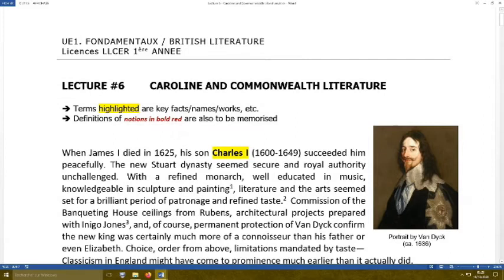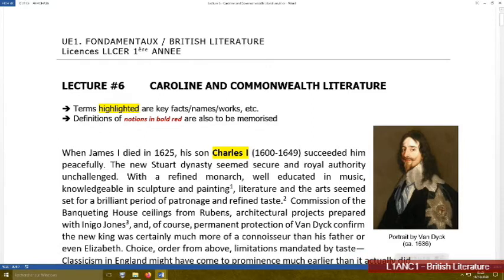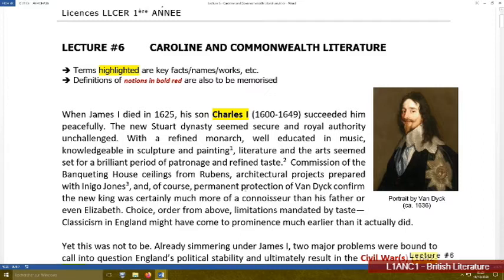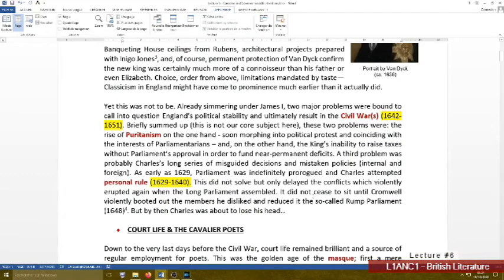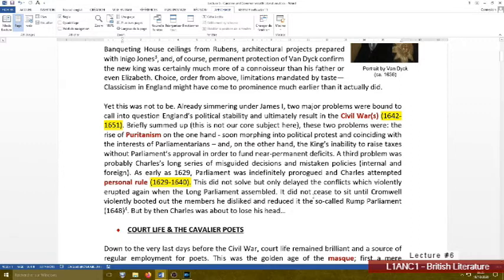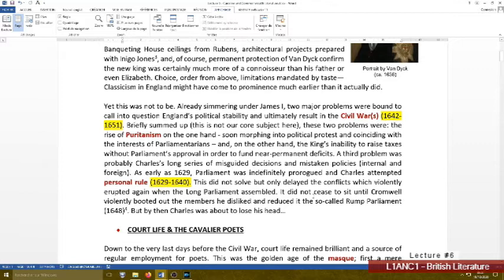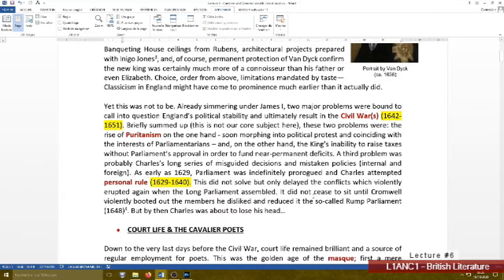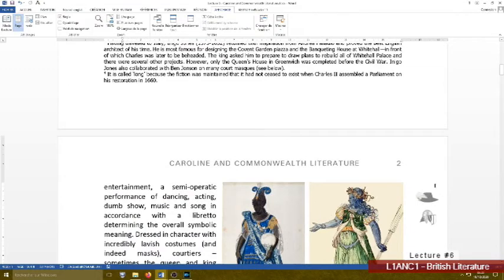L1ANC1 -- Lecture #6 Part 1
L1ANC1 - LECTURE #6 – Caroline & Commonwealth Literature
1- Introduction